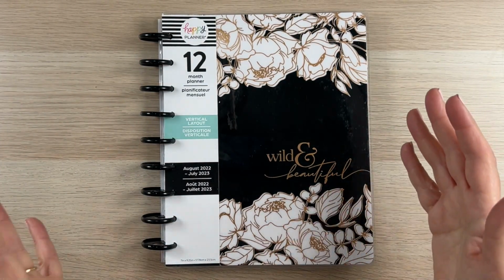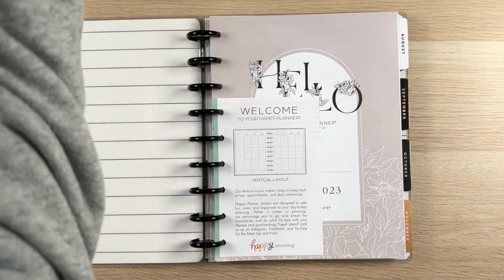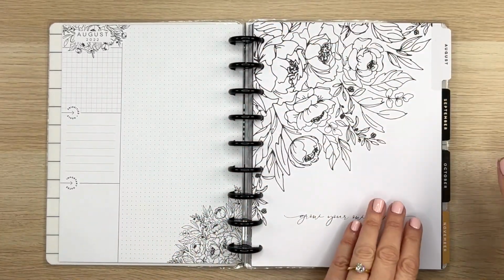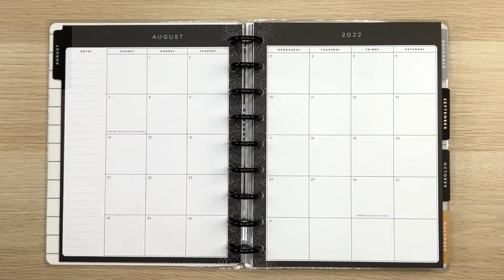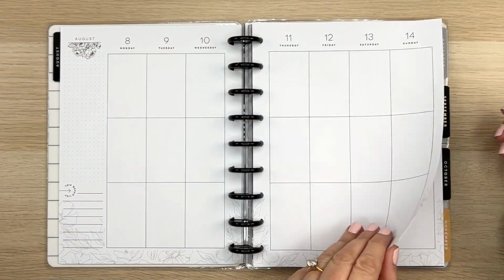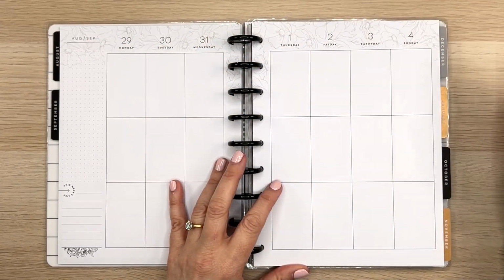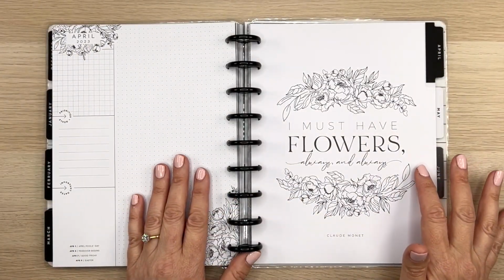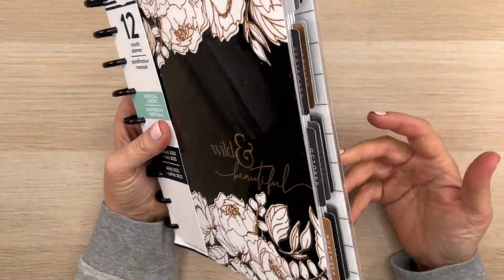NEW Belles Fleurs Classic Happy Planner Flip Through | 2022 Back to School Release |Wild & Beautiful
In this video I will be flipping through the new Belle Fleurs Classic Vertical layout Happy Planner  from the new 2022 Back to School release! This is a gorgeous planner!
The launch is Tuesday May 3 at 9:00 AM Pacific Time.

Spend $75, Save 15% with code BTS15
Spend $100, Save 20% with code BTS20
Spend $150, Save 25% with code BTS25

-Get $90 off Hello Fresh using my link! It's so good!
-Try Home Chef meal kits! It has me excited about cooking again!
-Get $25 off Boss Digital Planner with code BUMBLE25

MY YOUTUBE EQUIPMENT:

iPhone 11
Phone mount
Ring Light
Side Lights
Mic for overhead videos
Mic for face videos
Boom pole
Phone mount clamped onto desk